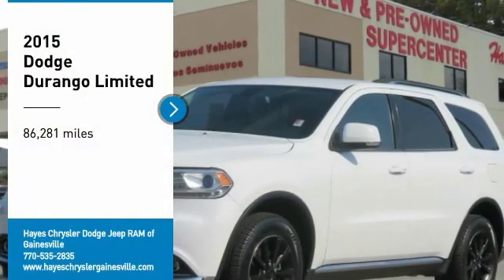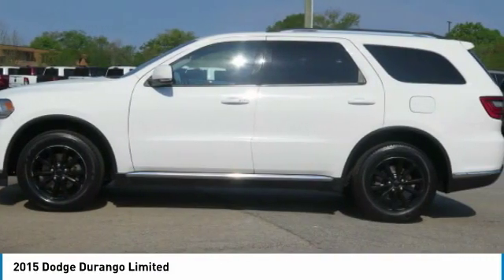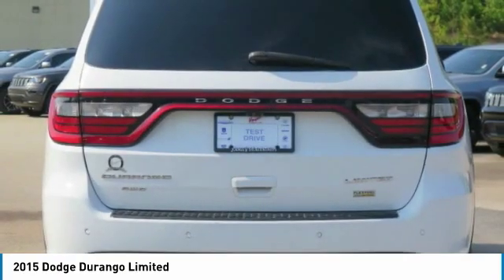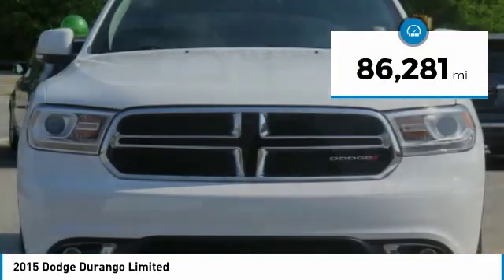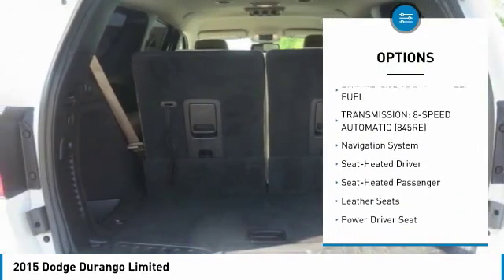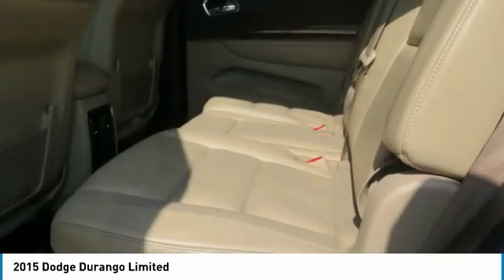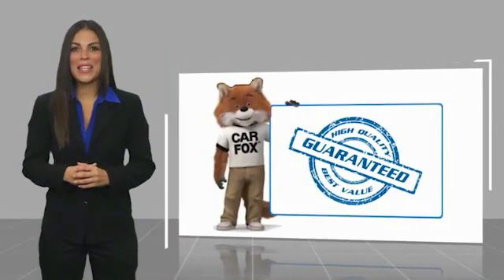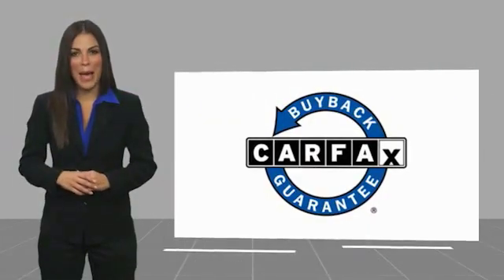2015 Dodge Durango Gainesville GA G047019A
2015 Dodge Durango Limited

Bright White Clearcoat 2015 Dodge Durango Limited AWD 8-Speed Automatic 3.6L V6 Flex Fuel 24V VVT AWD.brbrRecent Arrival!brbrbrFor over 41 years our motto has been welcome to the family Call today for an appointment.brbrReviews:br  * If youre shopping for a 7-passenger sport-utility vehicle that doesnt look and feel like a glorified pickup truck, check out the 2015 Dodge Durango SUV. In R/T and Limited trim, it can be quite cool and the Hemi V8 gives the Durango real attitude. Source: KBB.combr  * Easy to maneuver; well-trimmed, high-tech cabin; powerful optional V8; generous towing capacity; available 4WD with low-range gearing. Source: Edmundsbr  * The Dodge Durango was designed to be distinctive and to start your pulse racing. Everything about the exterior of the Durango demands a second look. It has been restyled look more cohesive with the rest of the Dodge roster. These changes include new racetrack taillights an updated front grille, plus new sculpting on the fenders and hood, and projector beam headlights. On the inside changes are plentiful with a new control panel, a customizable 8.4 inch LCD screen instrument cluster, and an available rear Blu-ray and DVD system with dual 9-inch screens that are mounted on the backrest of the front seats. The interior engages all your senses, from the soft touch materials to the high fidelity of the sound system to the look and feel of the available leather upholstery. Seat up to seven in comfort, including available second-row captain's chairs. Increase comfort and convenience with an available second row console. To be truly sporty, you have to be flexible and with up to 50 possible seating configurations, Durango offers that and more. Whether you choose a model with the 3.6L 290hp V6 or the incredible 360hp HEMI V8, you can be sure you are getting the ability to go far efficiently. The new fully electronic eight-speed automatic transmission provides better fuel economy, quicker acceleration and smoother shifting. Plus, Durango features 6,200lbs (V6) or 7,400lbs (V8) towing capacity and available AWD. Throughout the vehicle, you'll find the latest Safety and Security features designed to protect you. It includes an array of airbags, including side-curtain airbags that help protect outboard occupants in all three rows, Electronic Stability Control, Anti-Lock Brakes, and Traction Control. Source: The Manufacturer Summary